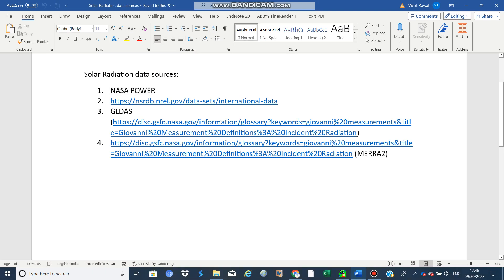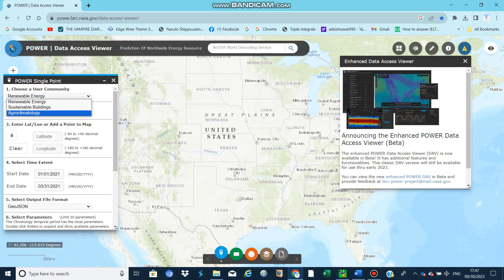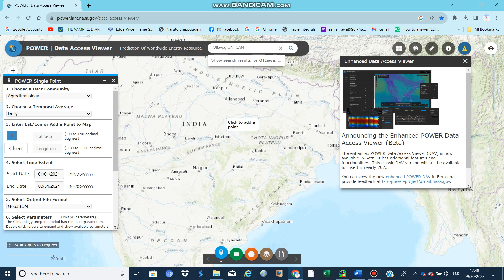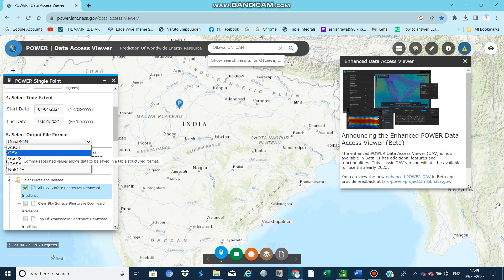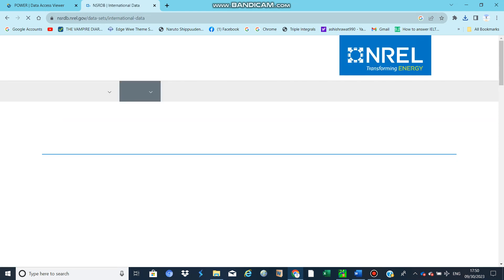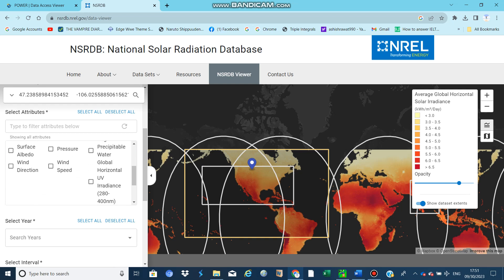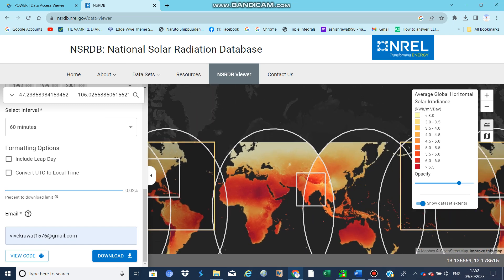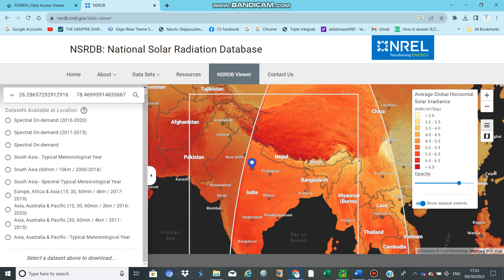Download Solar radiaton data Part 1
Solar radiation#